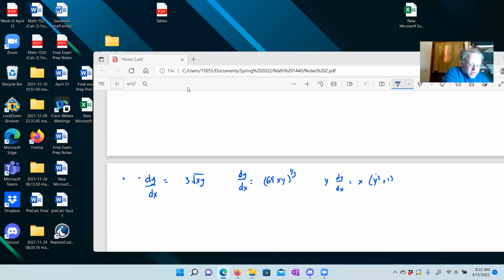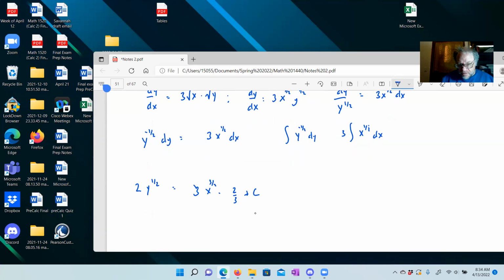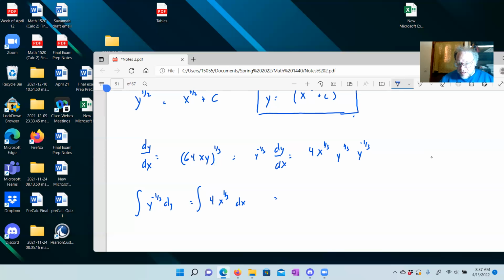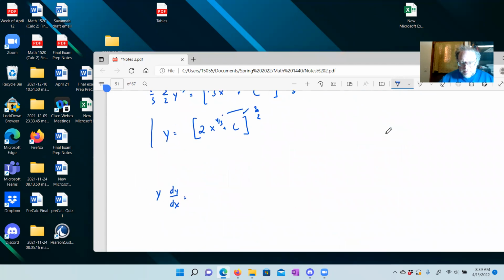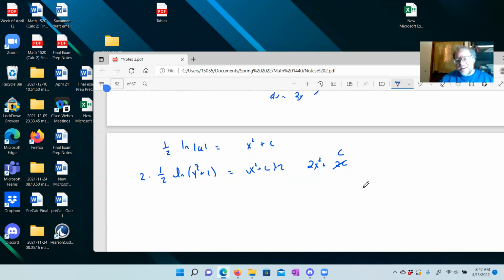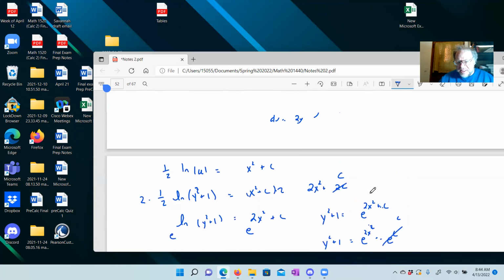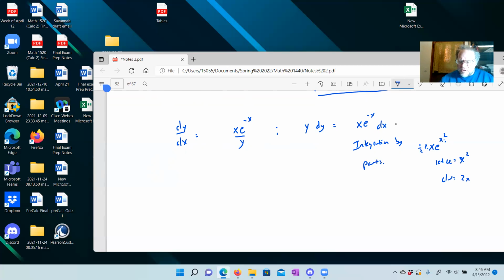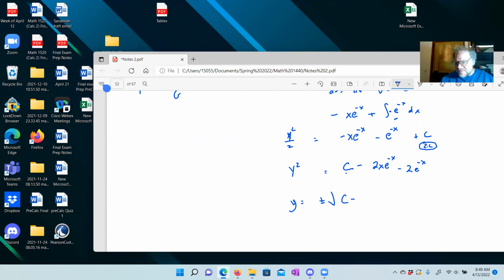Separable Differential Equations